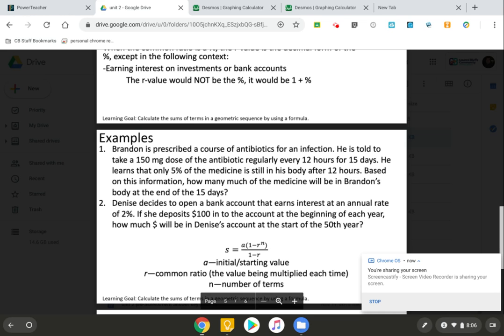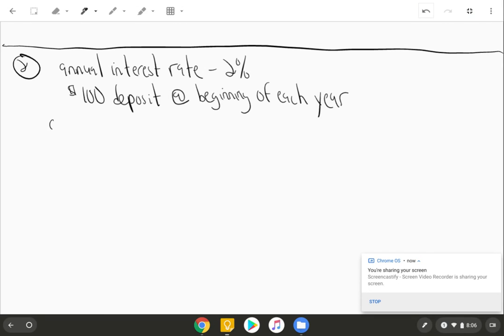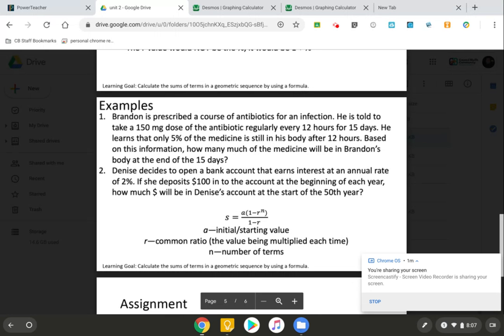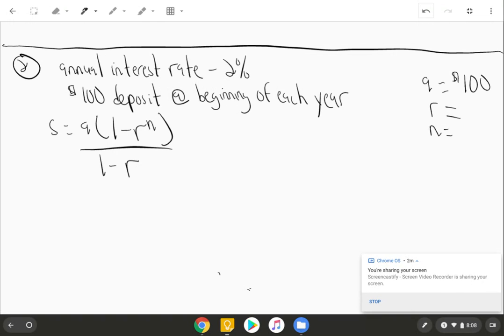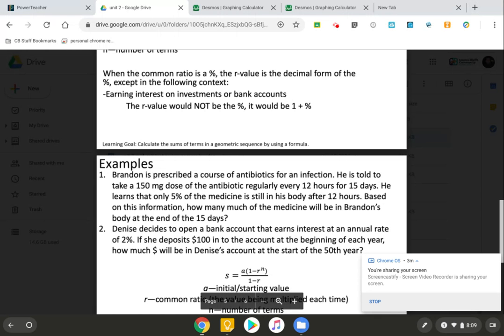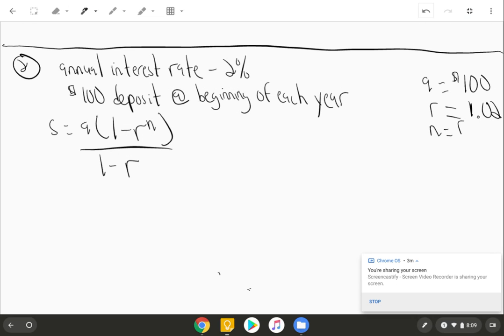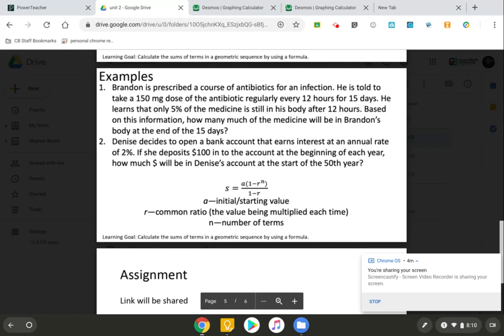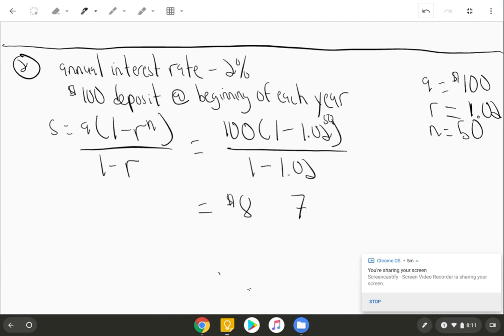algebra 2 unit 2 lessons 25 & 26 part 2